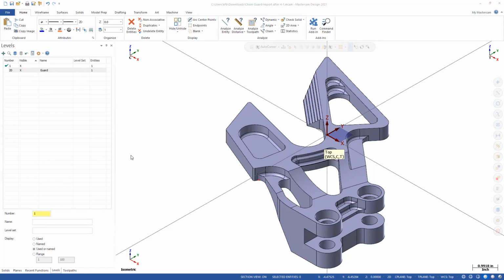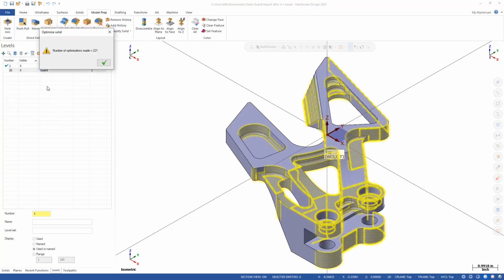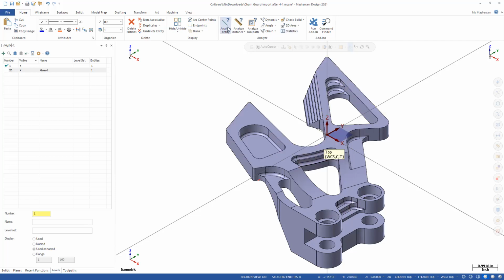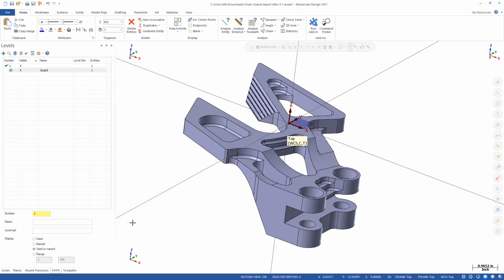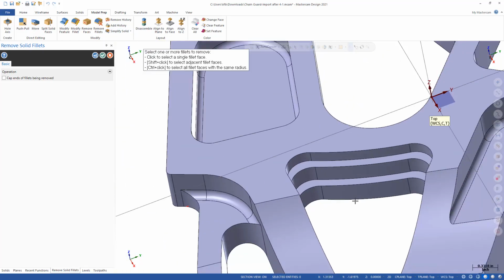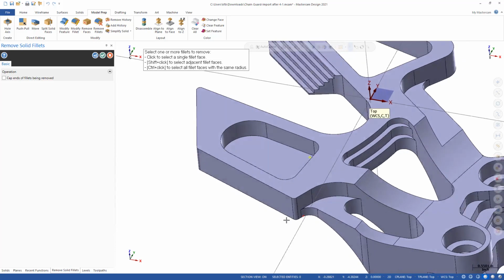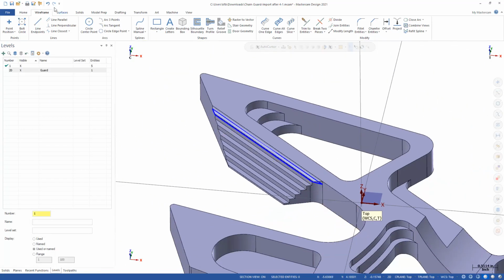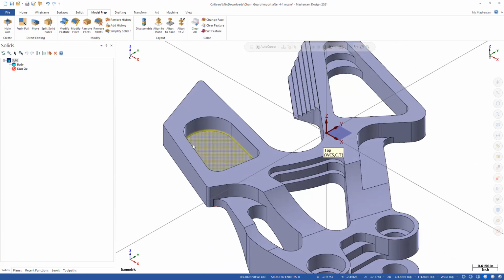Mastercam2021 數銑教程之3d銑削 加工中心走入門到精通（全38集 英語 1080P） 第15集 4 2 簡化模型幾何 Simplify Model Geometry